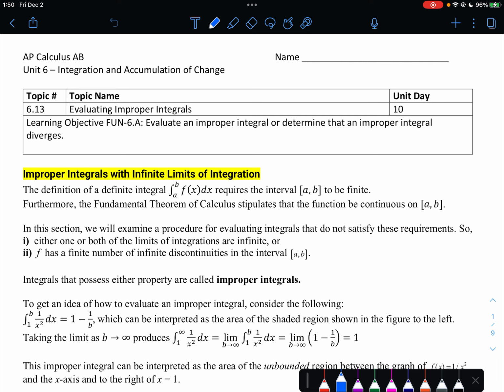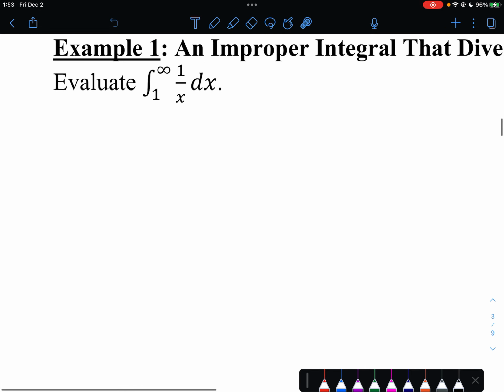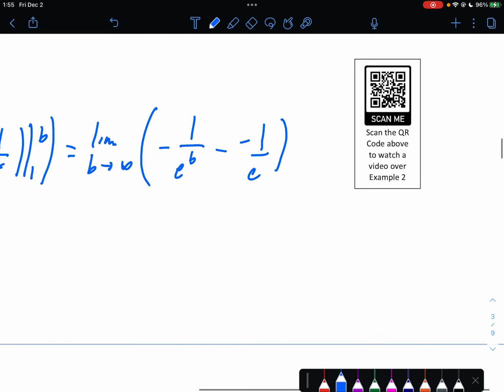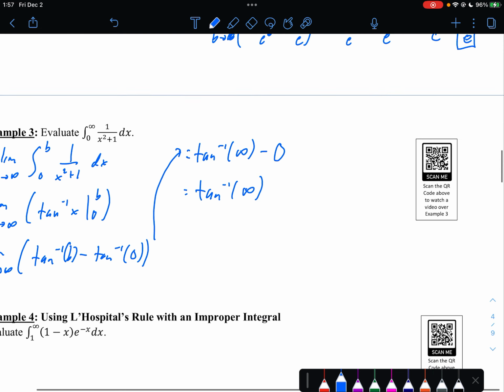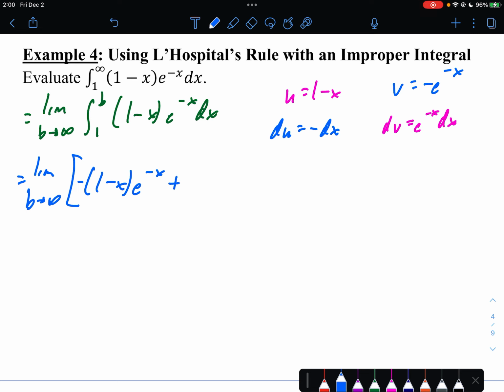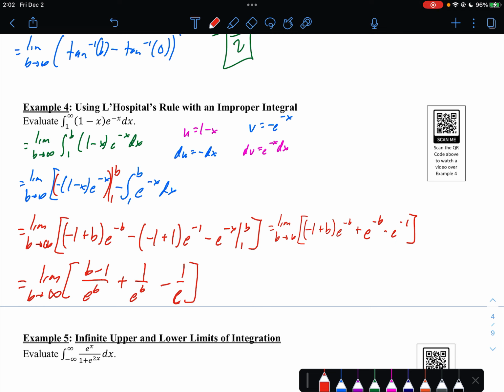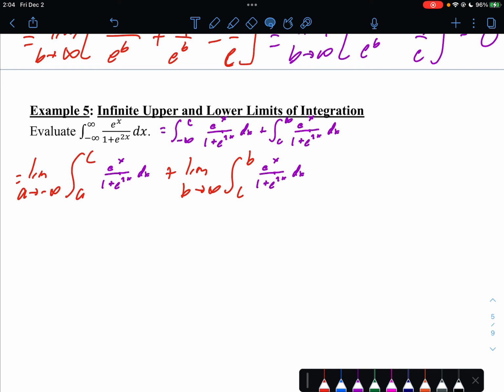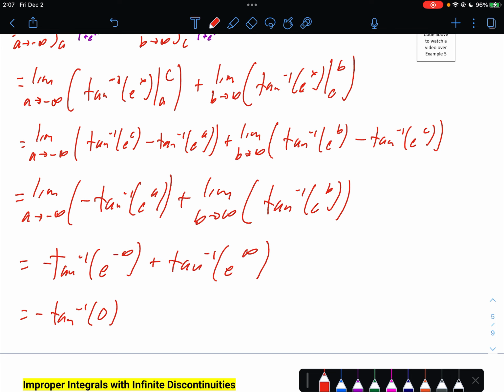Calculus BC - Evaluating Improper Integrals with Infinite Bounds